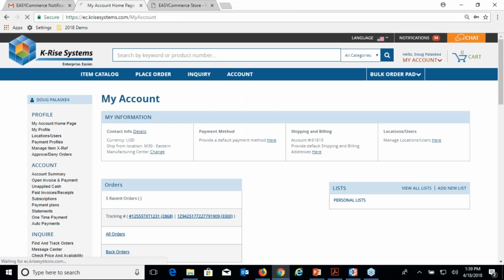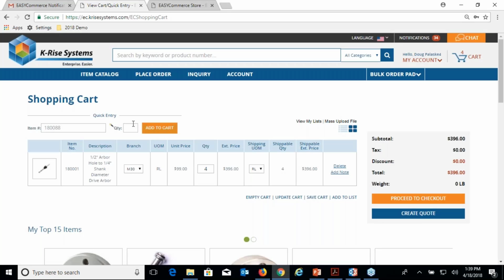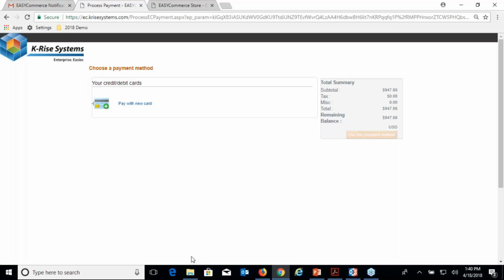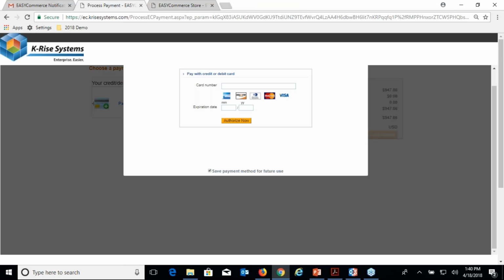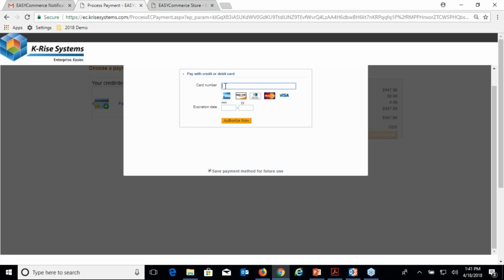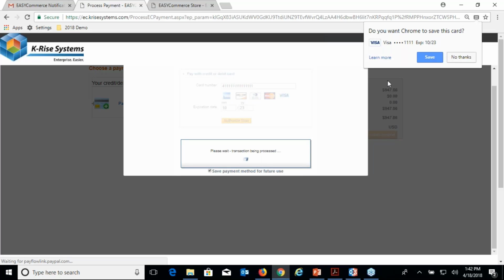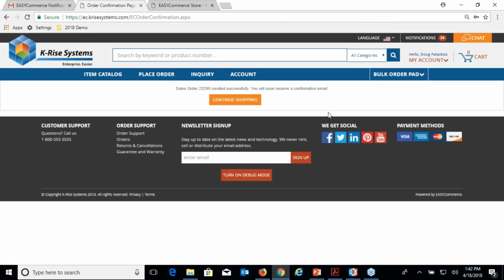EASYCommerce Functionality - New Registered B2C User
There are many user types you can utilize with our ecommerce solution. We will be showing how a new B2C User would register, and how they will show up in JD Edwards.

:08 Register
1:44 User in JD Edwards
2:44 Email Confirmation
3:12 Create Order
3:41 Create Favorites List
4:23 Credit Card Payment